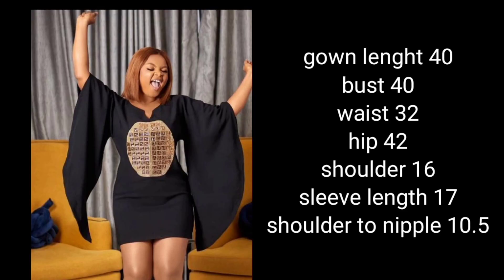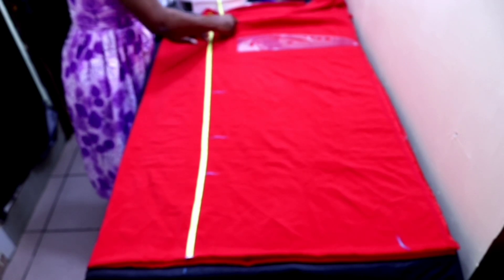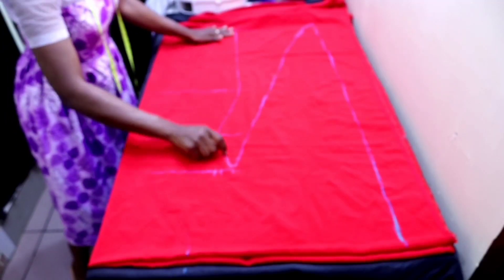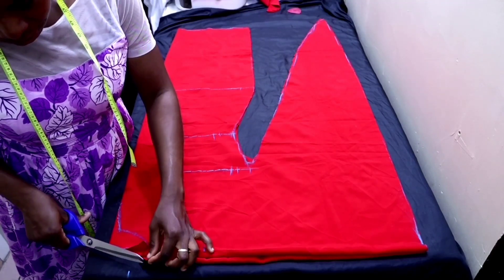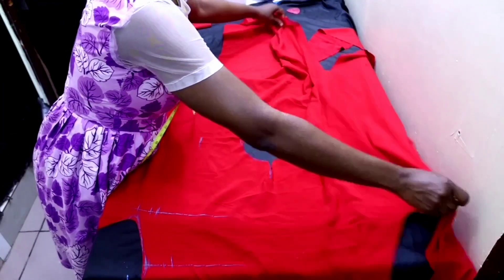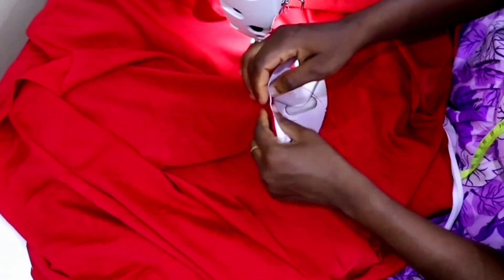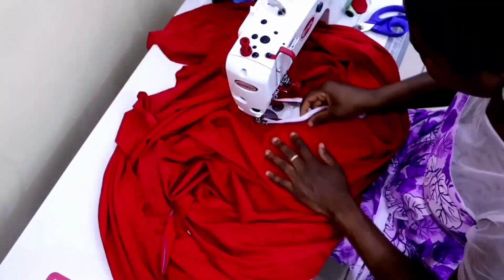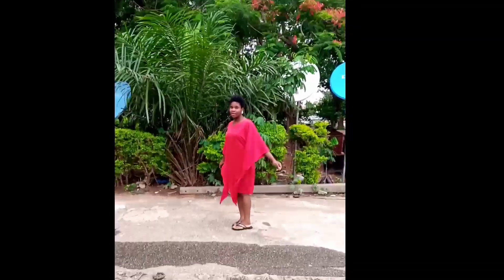DIY kimono dress with batwing sleeve "all in 1 dress" ‎@Yhinksweet ladies place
DIY kimono dress with batwing sleeve: this is a detailed video illustrations on how to cut and sew kimono dress it's such an interesting tutorial becausec the bodice (both front and back) will be cut together with the sleeves .all in 1 dress! @abujatailor